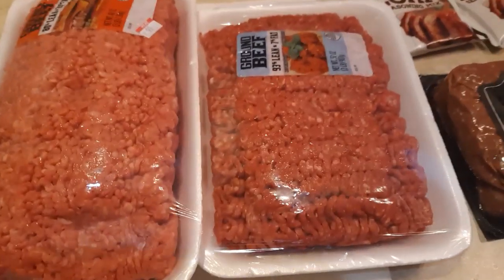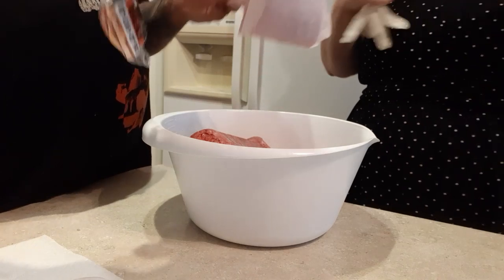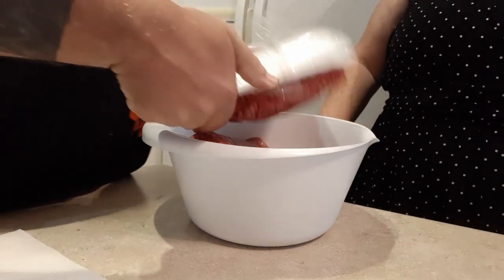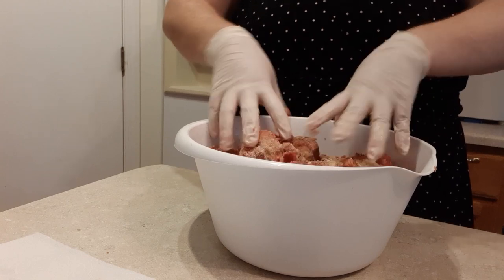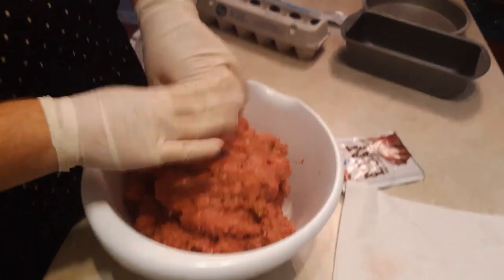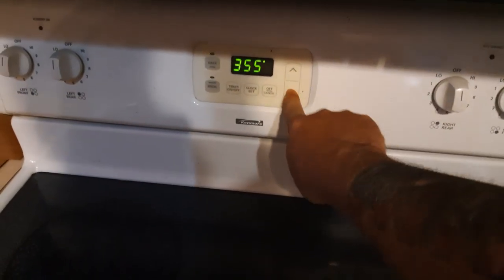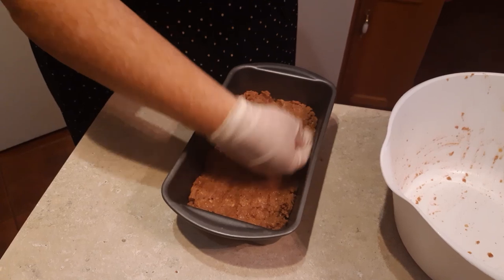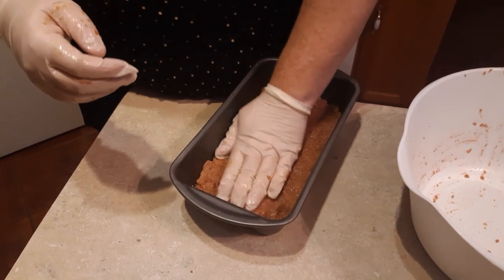Smoosh It Real Good! ~ Meatloaf Cooking!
Pinky & The Beard is about the lives of Modii, Heather & their family. Home life, Adventures, All the crazy things they get up to!

Modii & Heather
USA